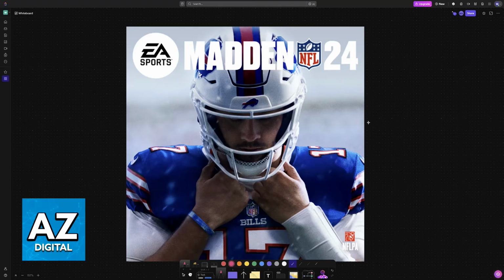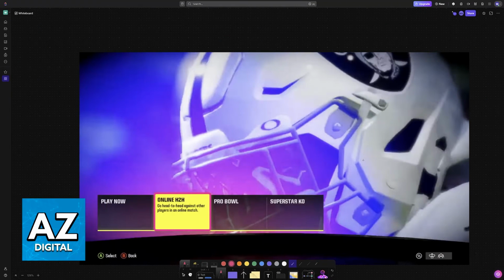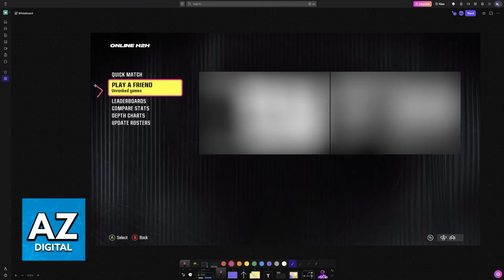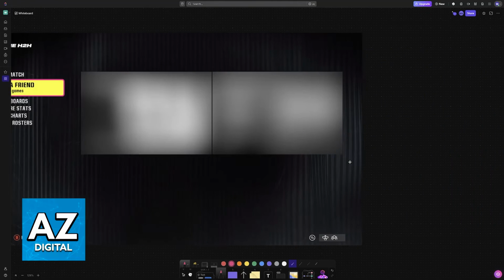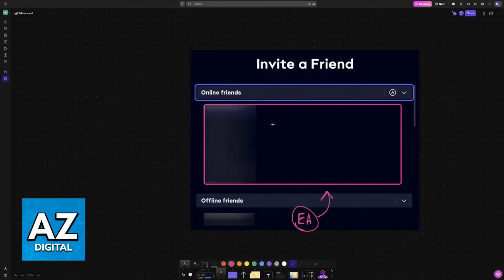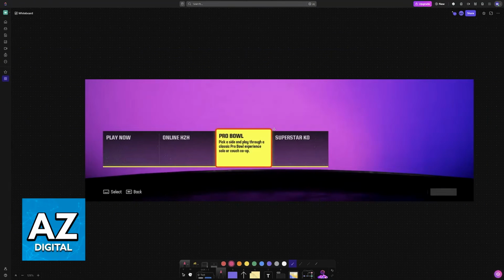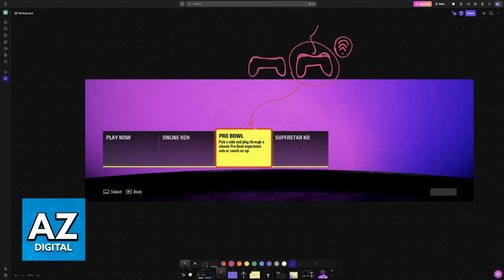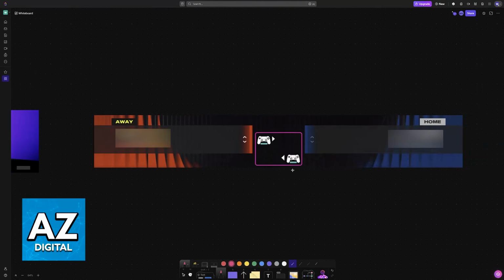How To Play 1v1 Madden 24 (2025) - Step by Step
In this video I will clear your doubts about how to play 1v1 madden 24, and whether or not it is possible to do this.